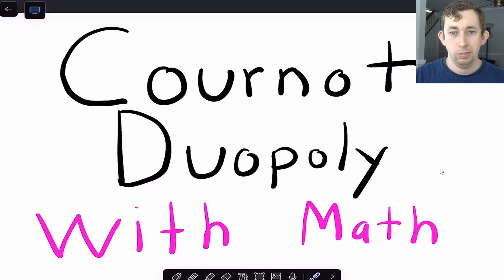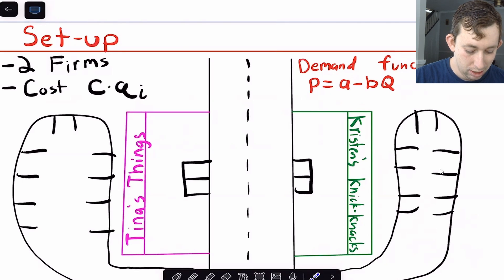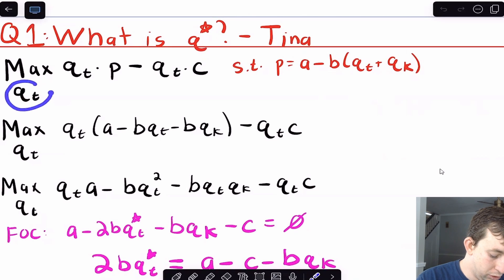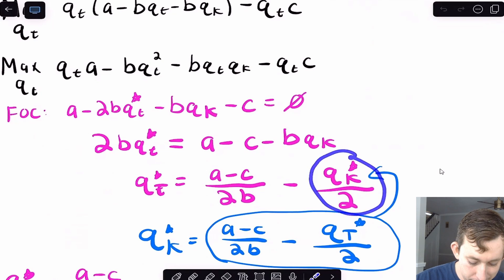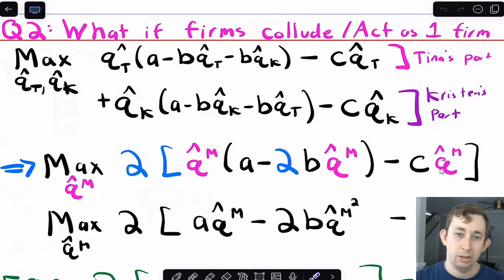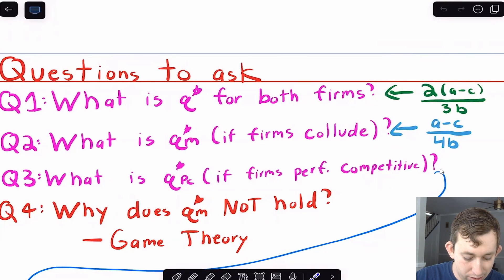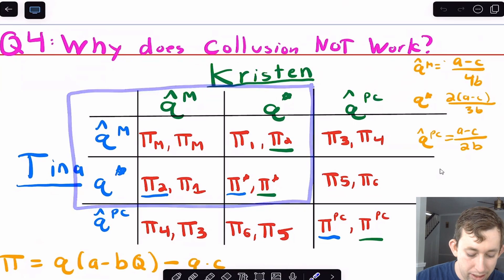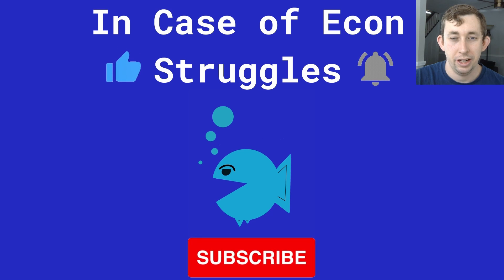Master the Math of a Cournot Duopoly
Game Theory Struggle | Cournot Duopoly Model:
In this video I talk about Cournot Duopoly and how to solve for a Cournot Duopoly Equilibrium. I set up and solve the Cournot Duopoly model  with 2 firms. Part 1 of 2.

Timestamps:
0:00 - Intro
0:41 - Set-up
2:43 - Competitive Quantity
5:41 - Monopoly Quantity
7:26 - Perfectly Competitive Quantity
8:07 - Why Collusion Doesn't Work: A Preview